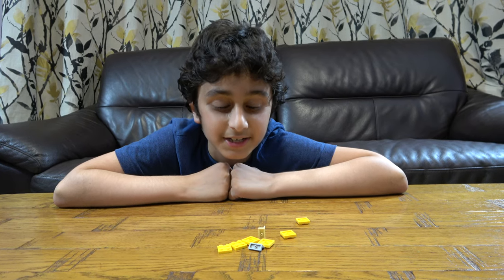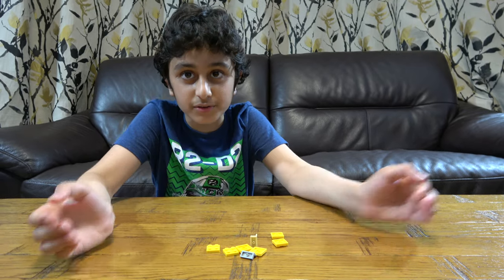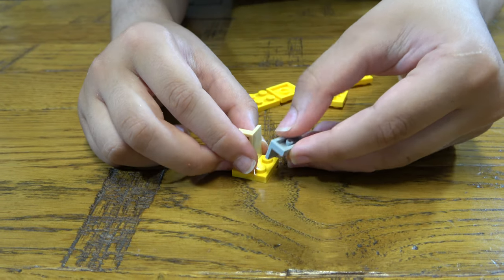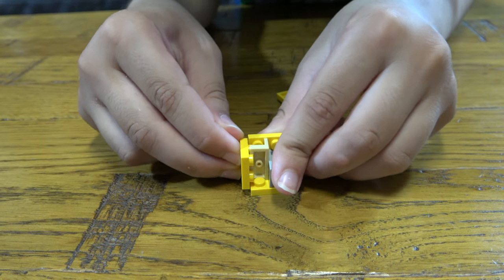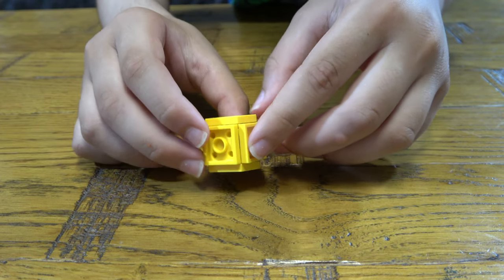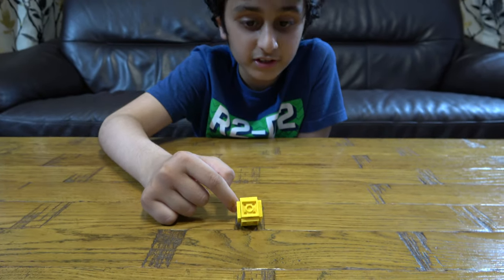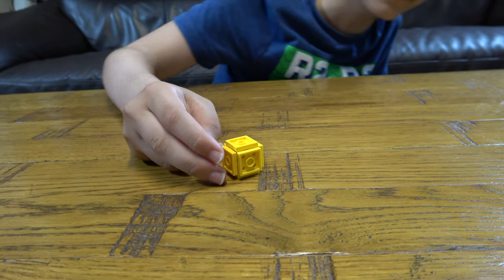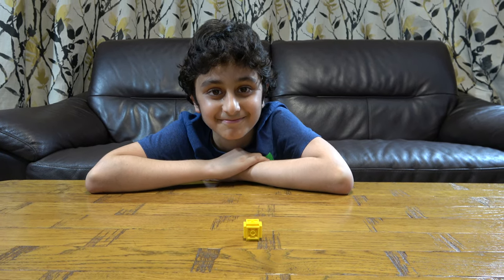Building a simple inverted mini yellow Lego Cube in 4K